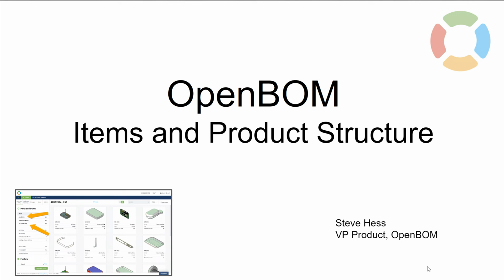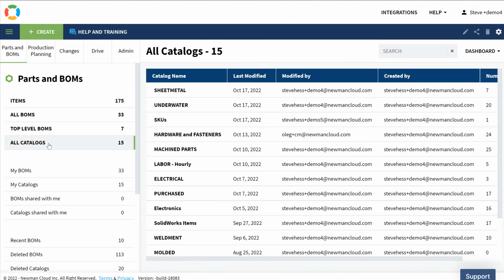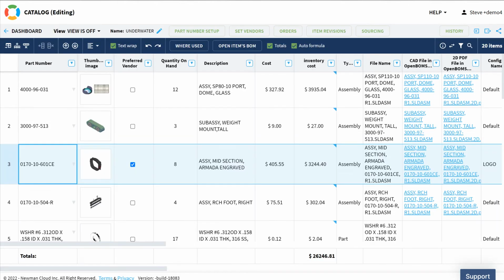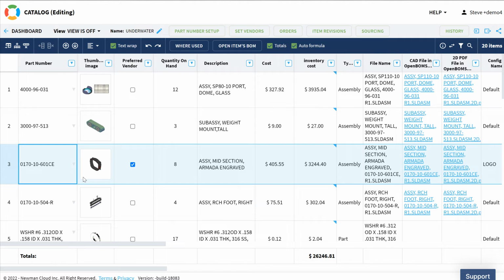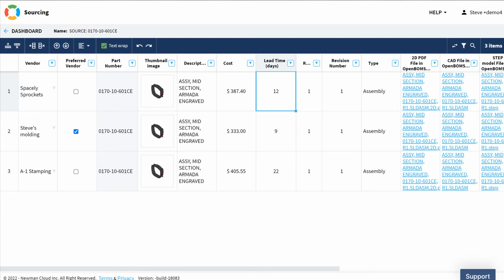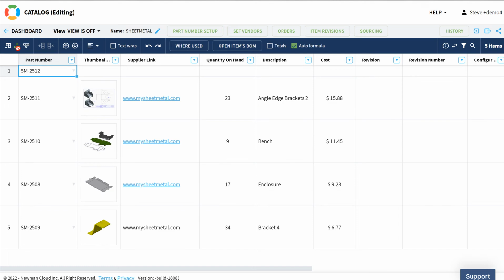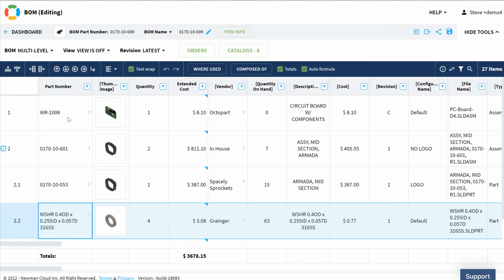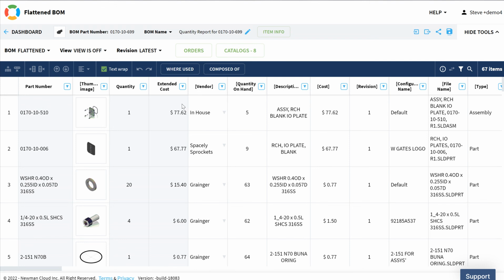OpenBOM: Items and Product Structure Review Oct/2022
In this video, we introduce you to the fundamentals of OpenBOM - how it manages Items and Product Structure. It covers

1. Core principles of data model
2. Catalogs
3. BOMs
4. Visualizations

Learn more...